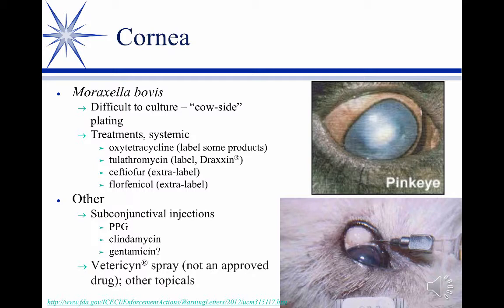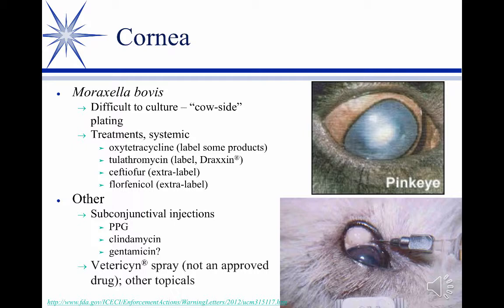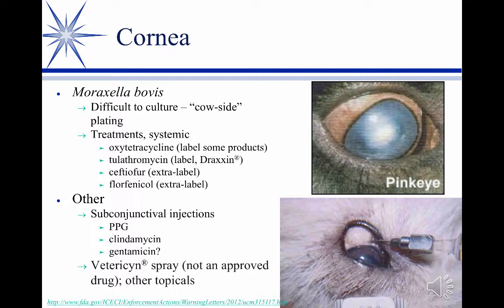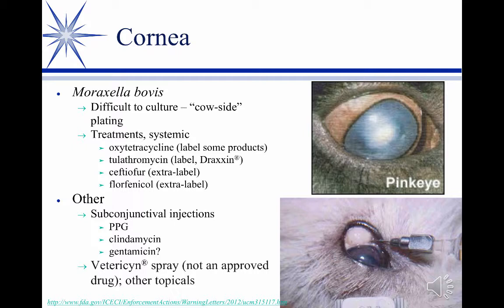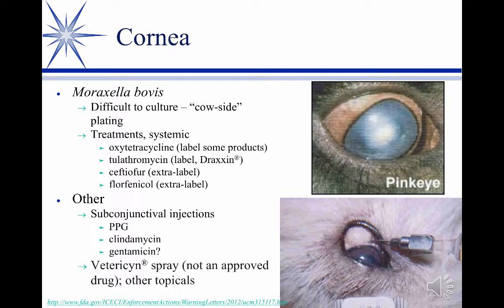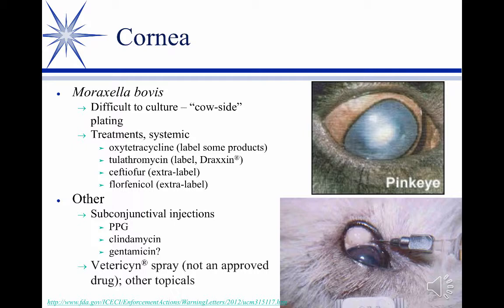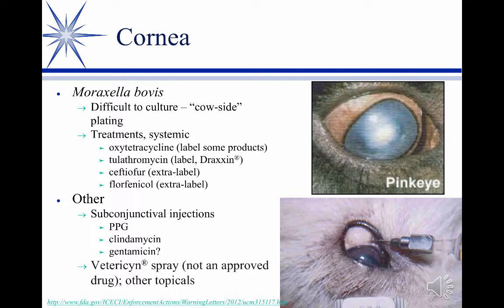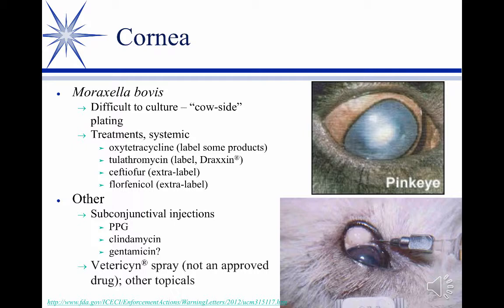Empirical Antimicrobial Therapy in Cattle, Part 4: Ophthalmologic